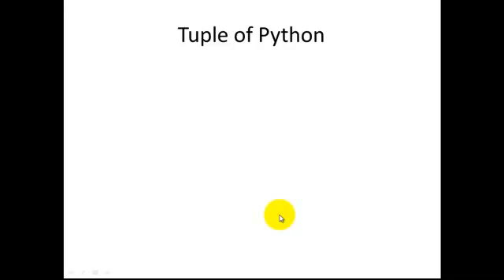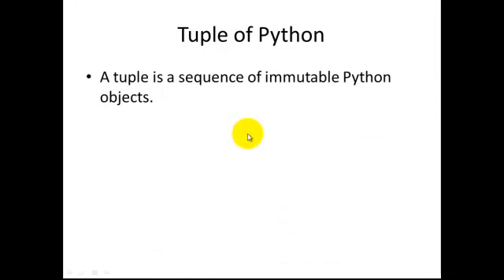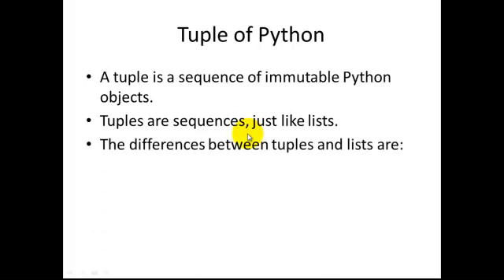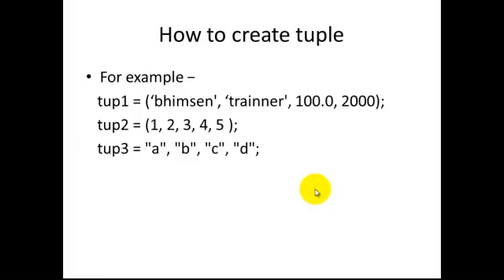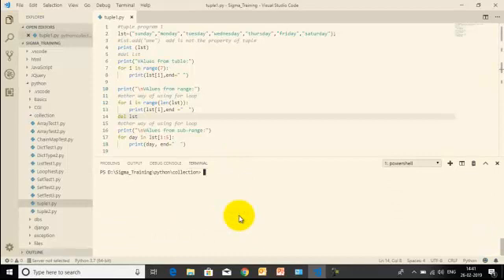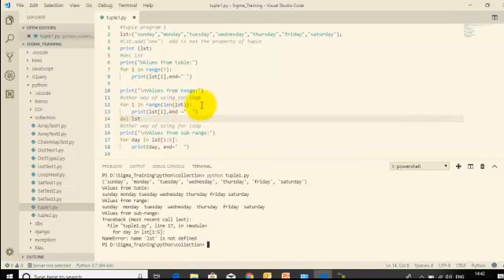Jump start Python Quick view Python